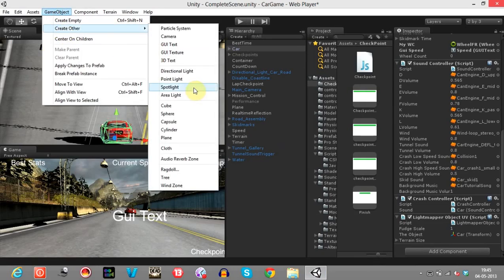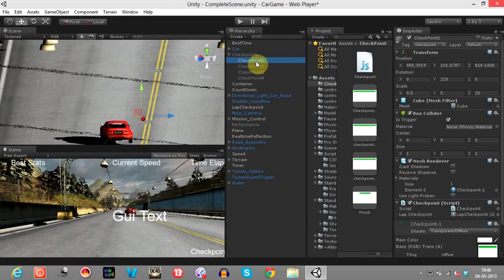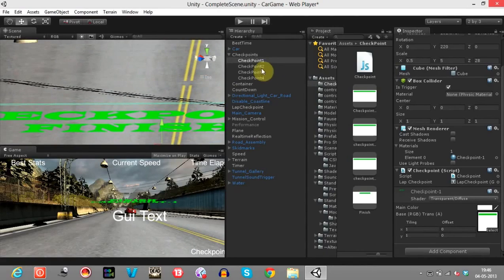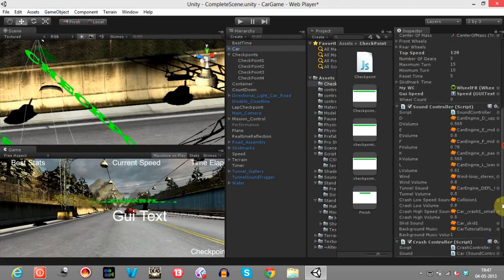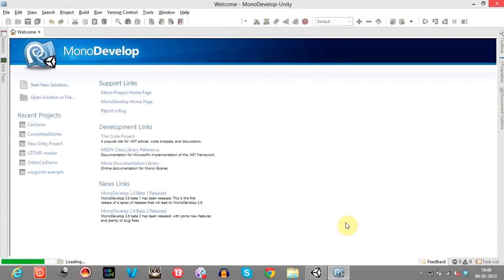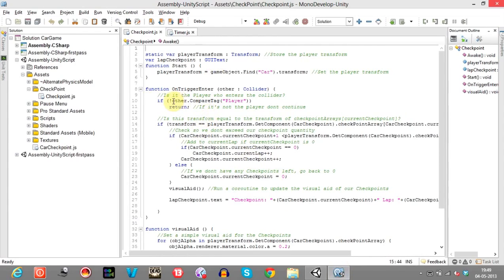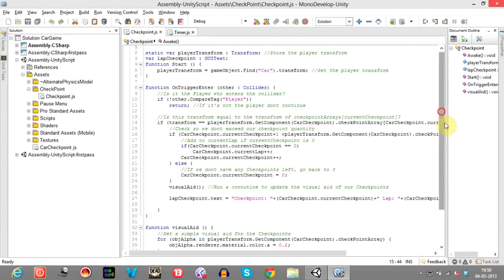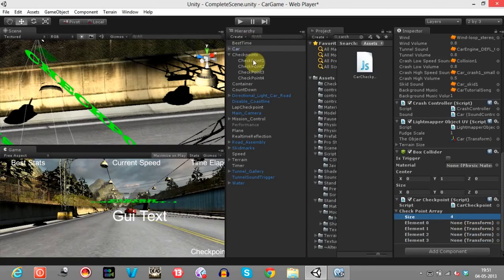Game Creation Tutorial - 7 Unity3d Car Game (CREATING LAP AND CHECKPOINT SYSTEM 1)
In this bit of the tutorial, I will show you how to setup a lap and checkpoint system to the game.